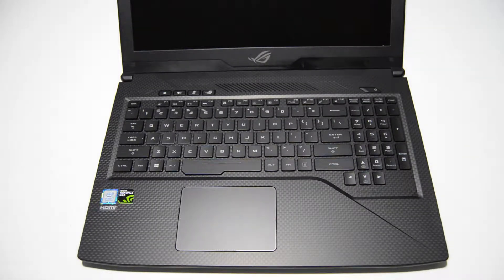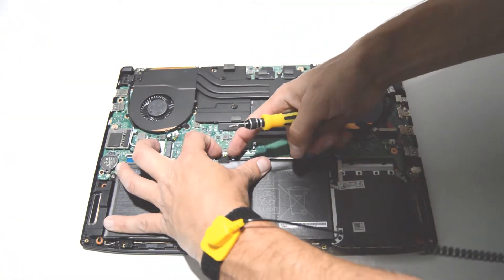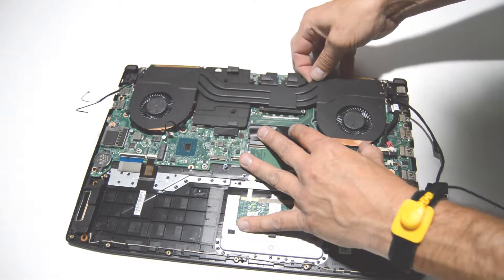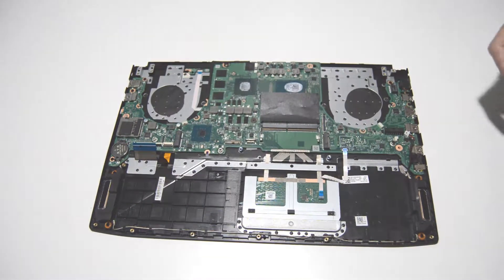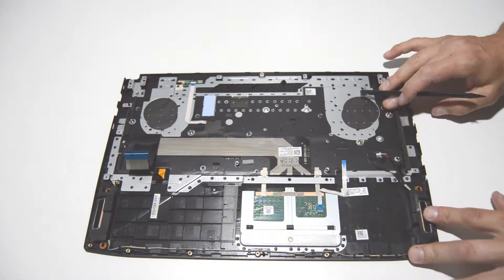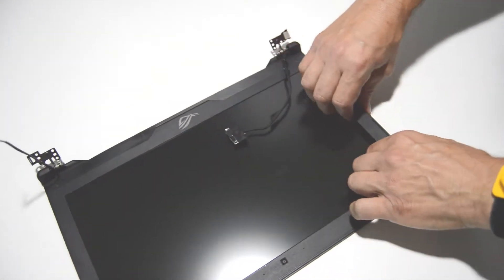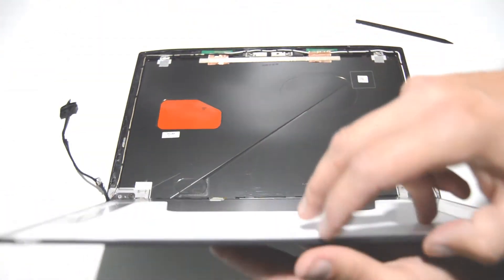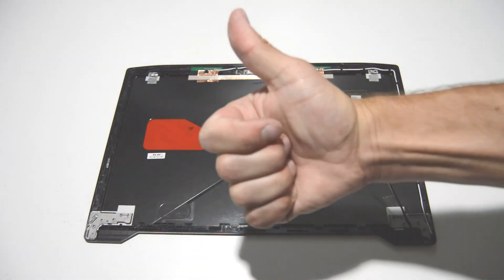How to Disassemble Asus GL503GE RS71 GTX 1050 i7 8750H Laptop or Sell it.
presents detailed disassembly guide of a Asus GL503GE RS71 GTX 1050 i7 8750H laptop. Take apart, Tear-down Tutorial

-motherboard replacement
-screen replacement
-display replacement
-keyboard replacement
-broken case replacement
-battery replacement